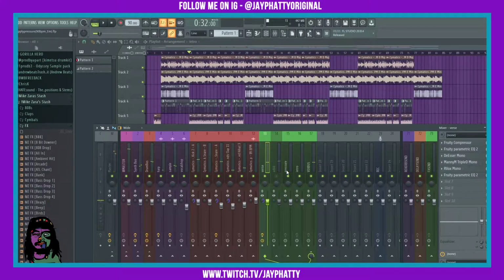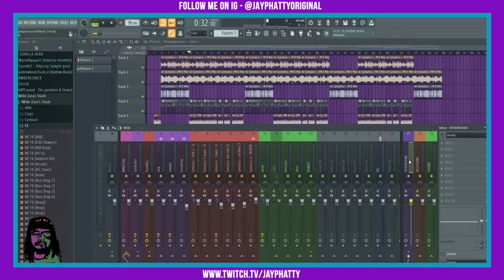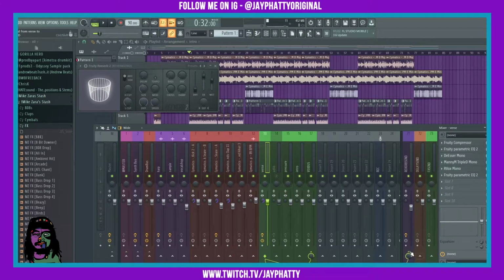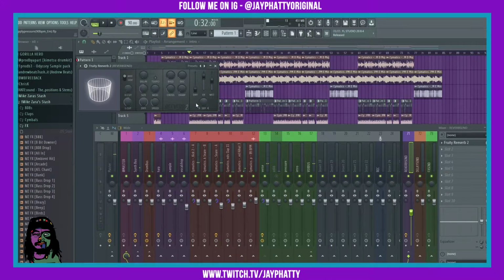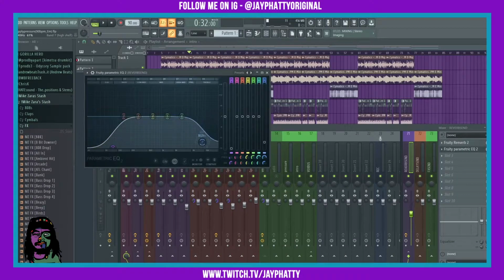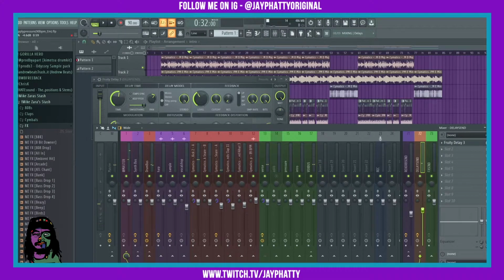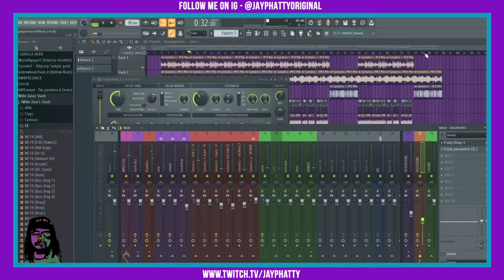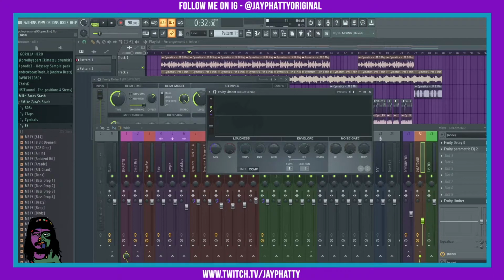Use Sends To Effect Your Vocals In FL Studio 20 - Reverb & Delay Sends Tutorial Rap Vocal Mixing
Today we talk about using reverb & delay sends to effect your voice and make it sound saucy.